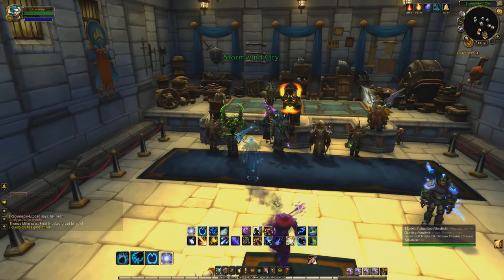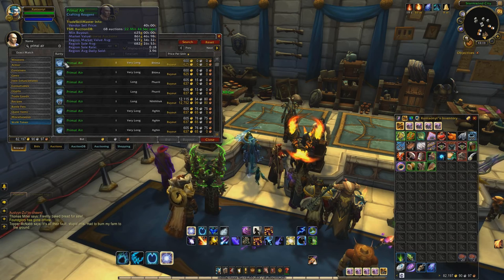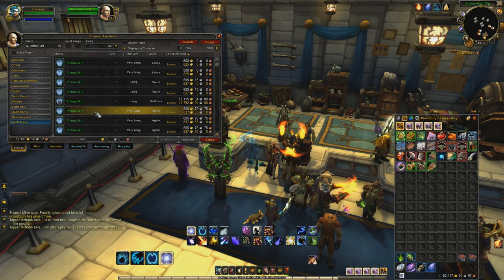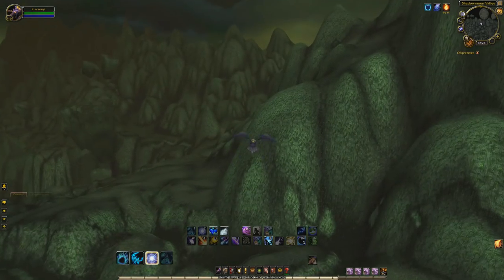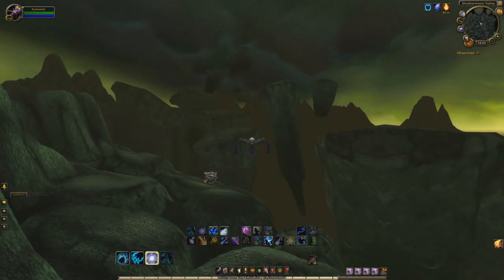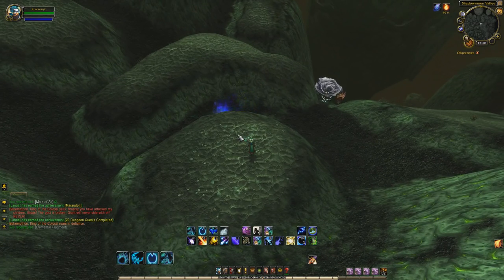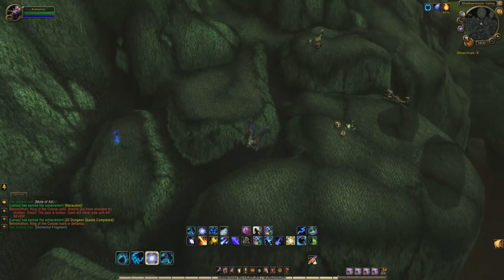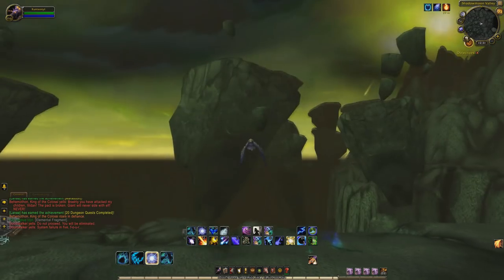World Of Warcraft Gold Farm DO THIS FARM NOW!